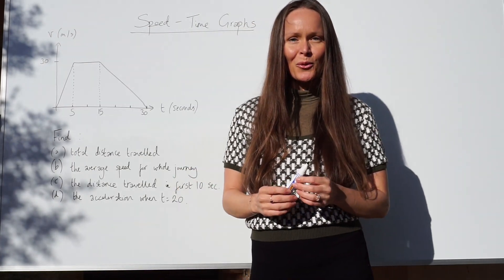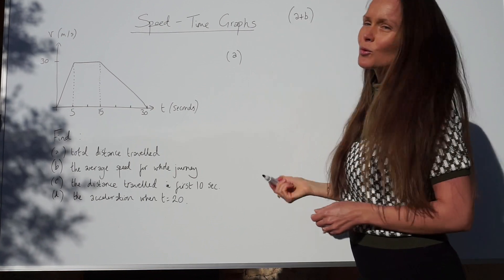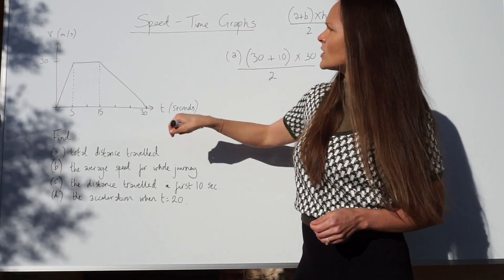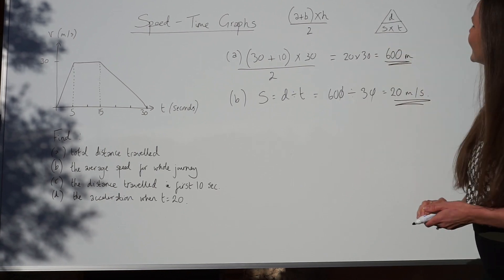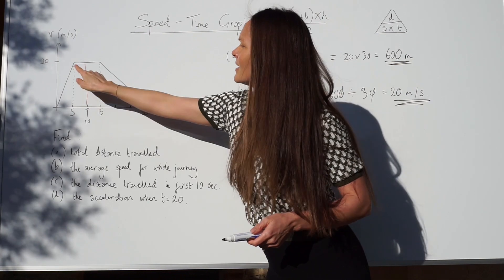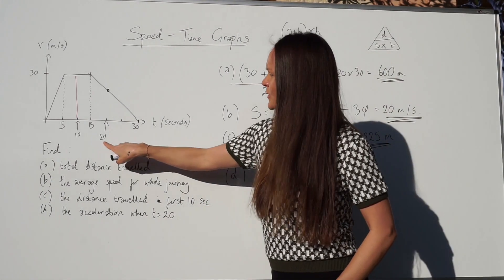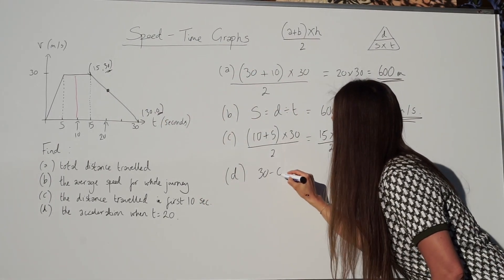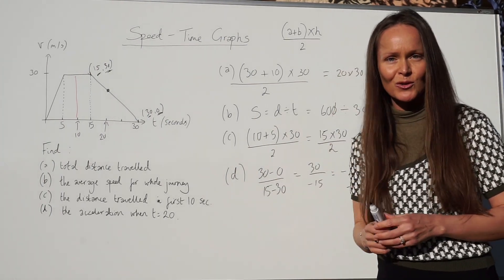The Maths Prof: Speed-Time Graphs (part 2)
In this lesson I show you how to use a speed-time graph to find:

1. Total distance travelled 00:39
2. Average speed for the whole journey 2:34
3. Distance travelled in the first 10 seconds 3:50
4. Acceleration when time is equal to 20 seconds 5:28